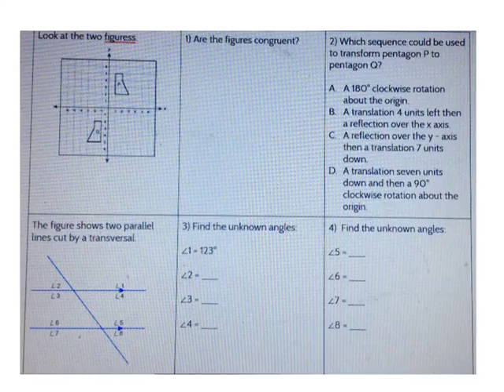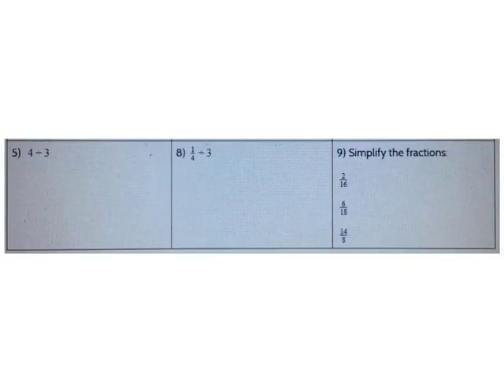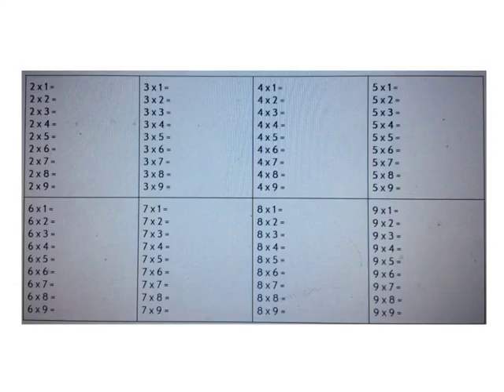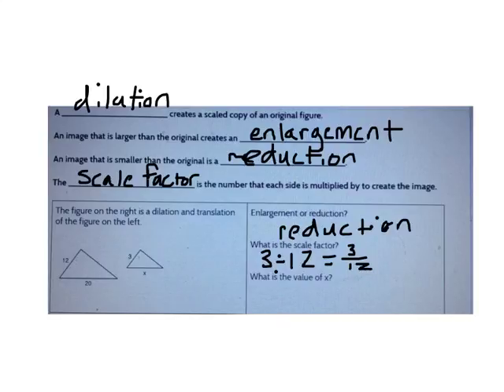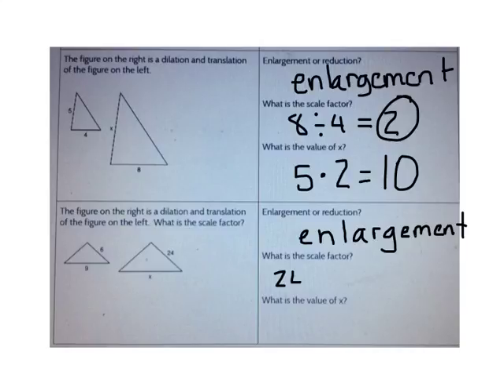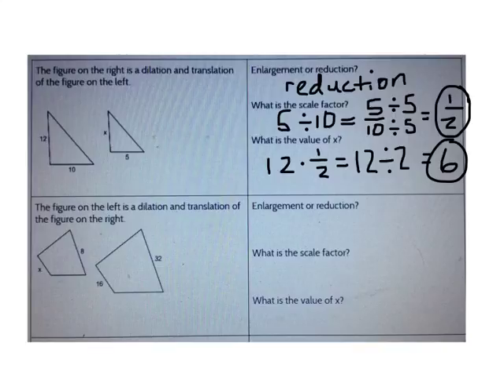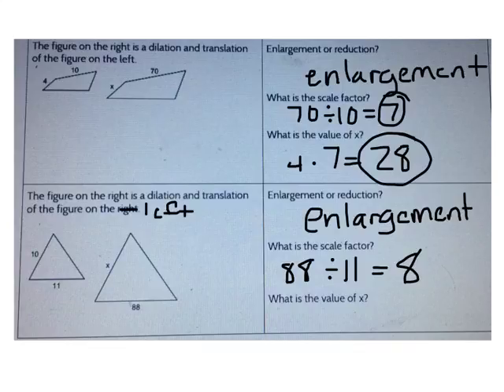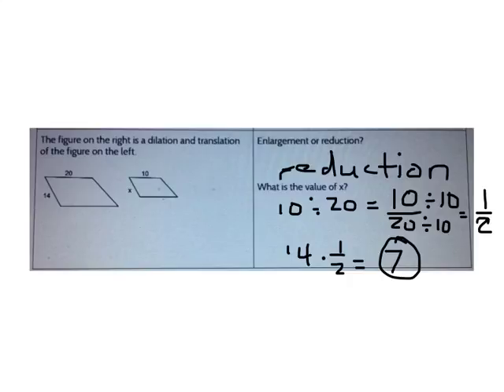2.2 - Missing side lengths in similar figures